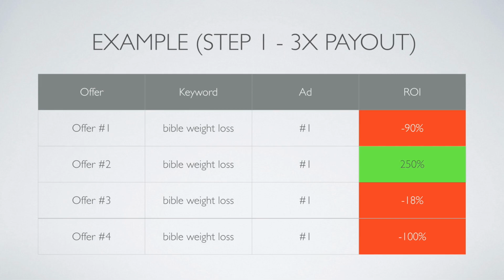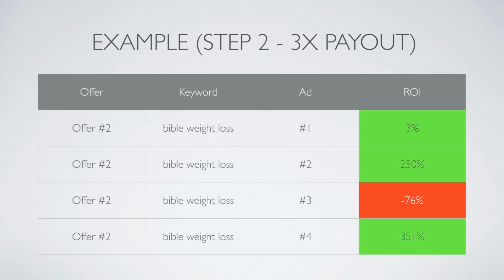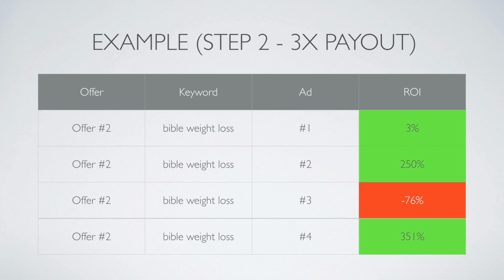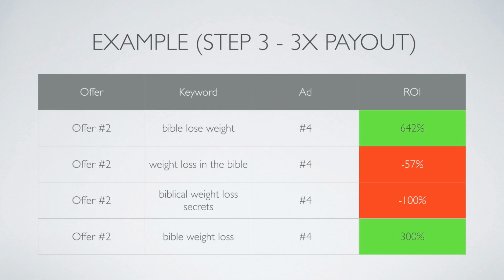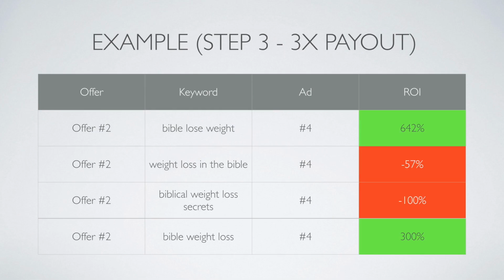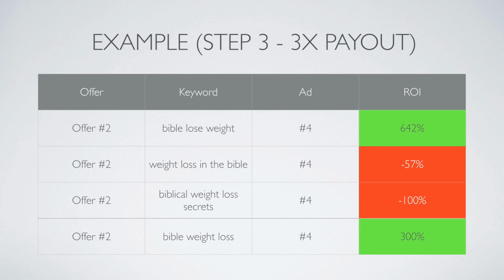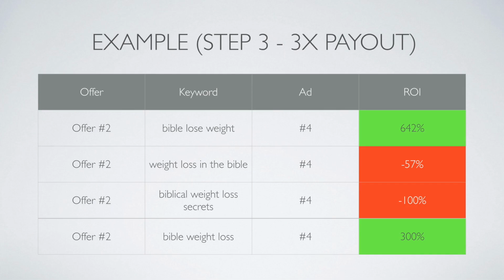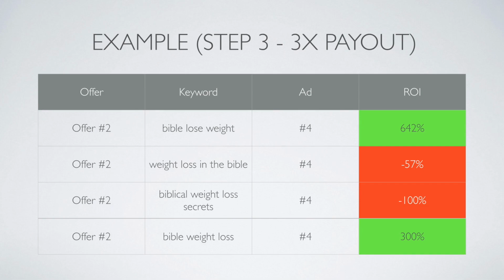How To Optimize Your Campaign Data